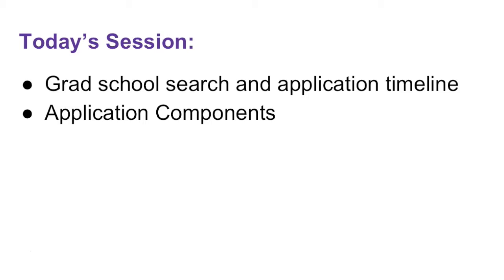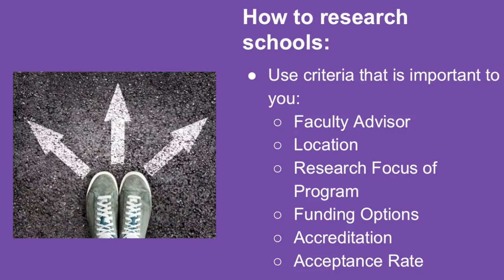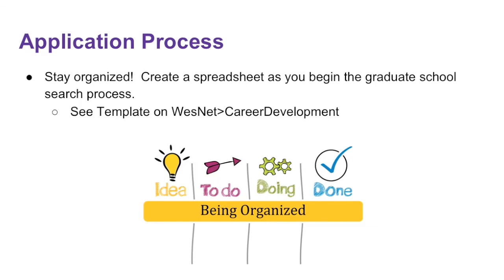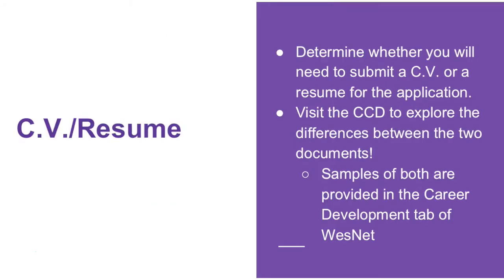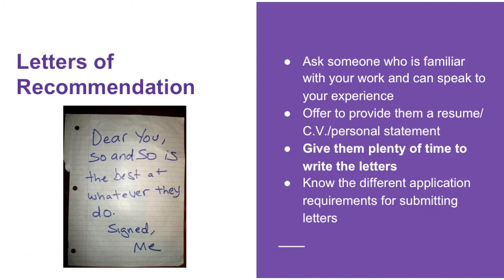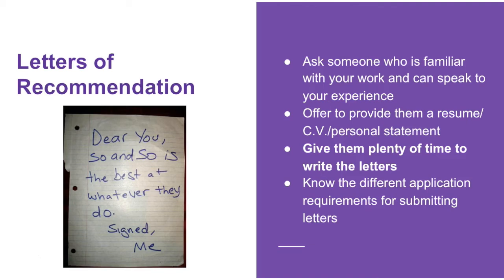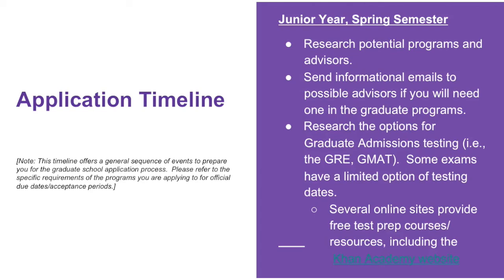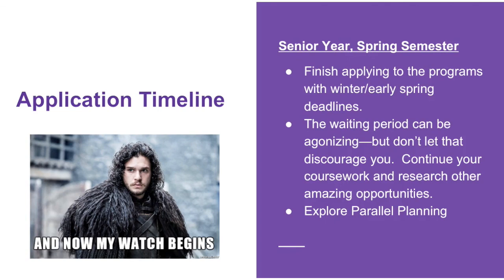Wesleyan College CCD: Understanding the Graduate School Application Process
With this video the Wesleyan College CCD hopes to provide some information about the different graduate school application components, as well as break down a potential timeline for searching and applying to graduate school.
Please note that specific requirements and deadlines will vary by discipline and by specific programs, so consult the schools you want to apply to.

Have questions about the topics covered in this video?